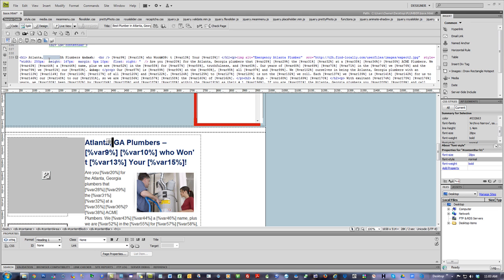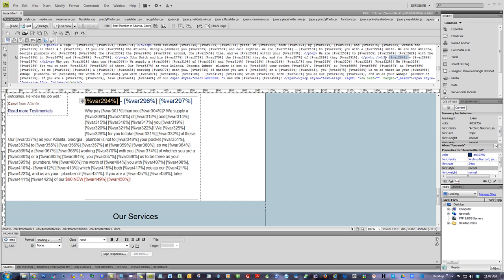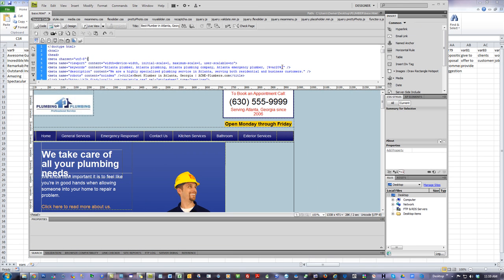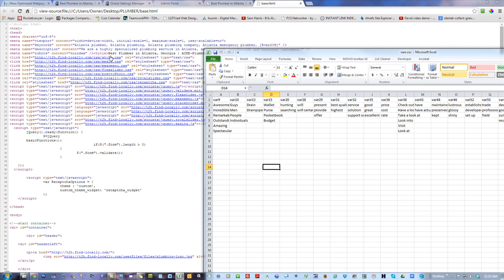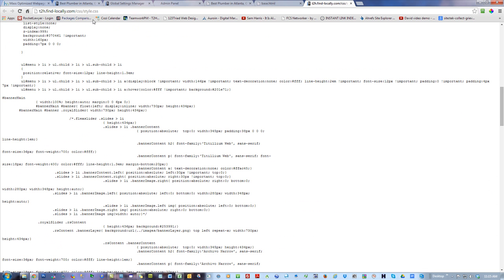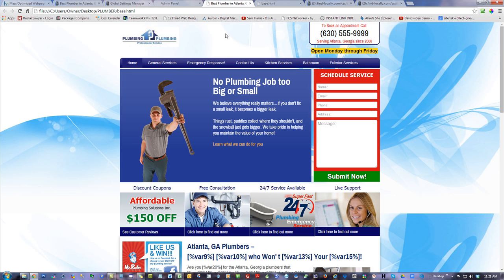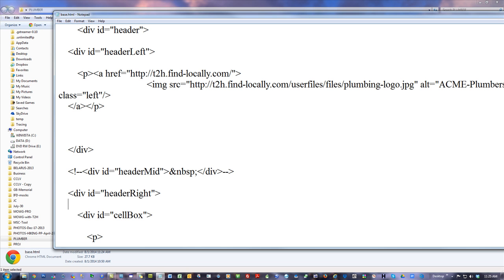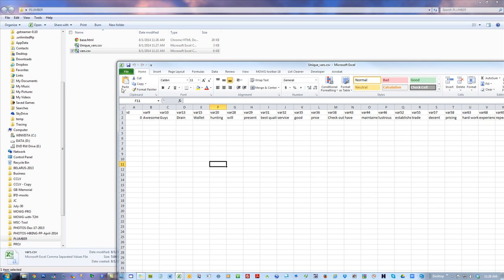MOWG w/ T2H: 6 - Intro to Vars